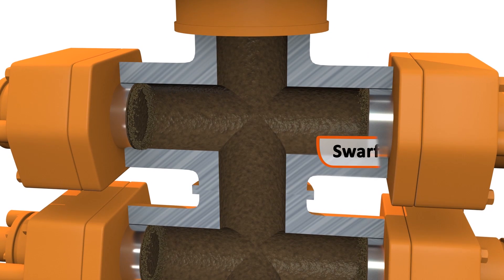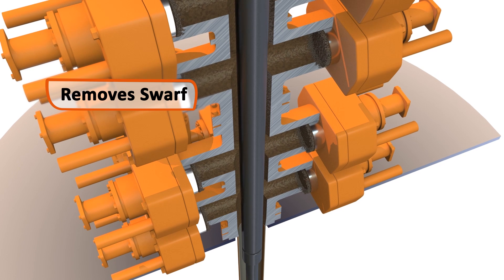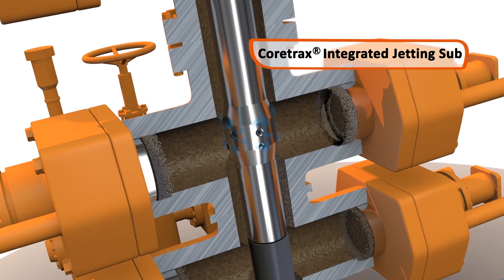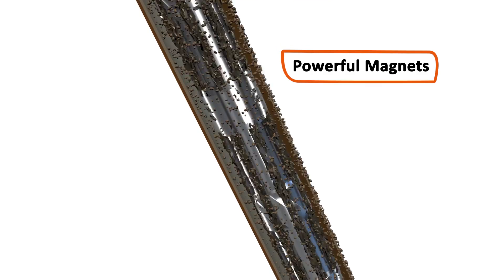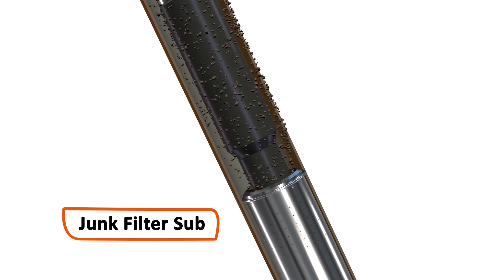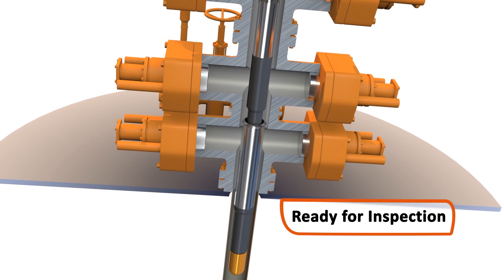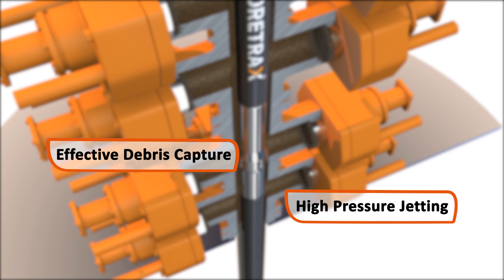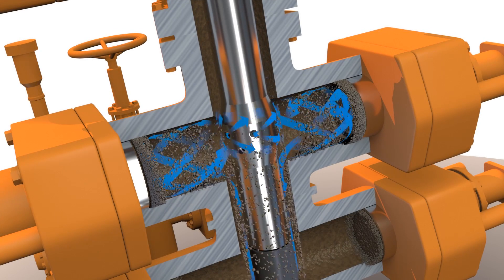Coretrax - Swarf Recovery String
The presence of swarf in the BOP cavities can present a risk to personnel when cleaning the BOP’s and can compromise the BOP test. Therefore it is imperative to minimise the amount of debris in the cavities to ensure smooth operations.
The Coretrax swarf recovery string combines the technology of our SP Magnets with high pressure jetting to achieve maximum swarf recovery from the BOP cavities. Whilst running in hole the BOP Jetting Sub utilises high pressure jets to dislodge any debris from the cavities, the Coretrax SP magnets recover the metallic debris to surface